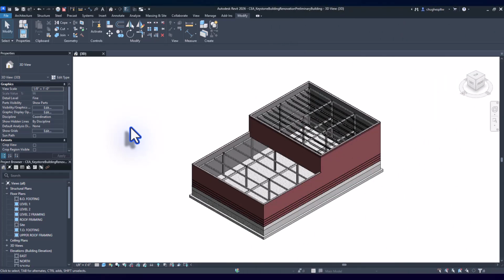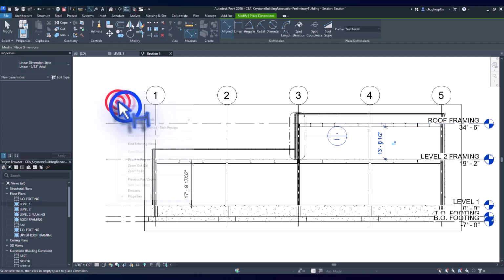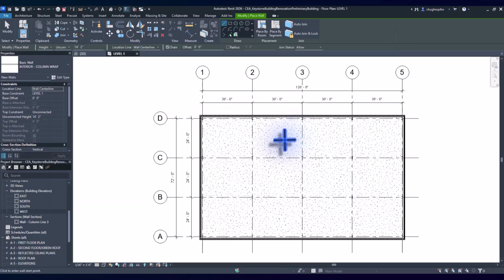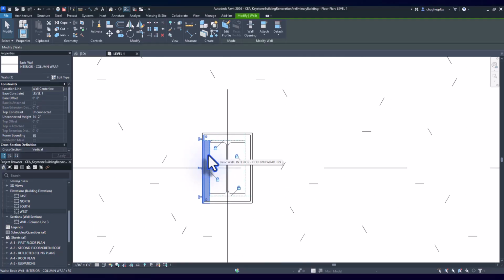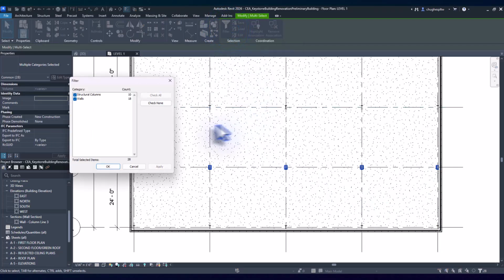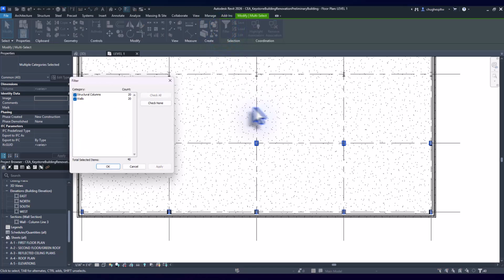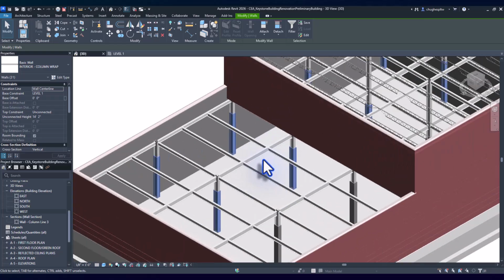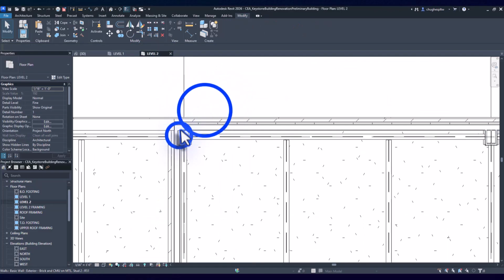PLTW CEA - Revit 2026 - Keystone Building Renovation - Interior Walls - Wrapping Columns